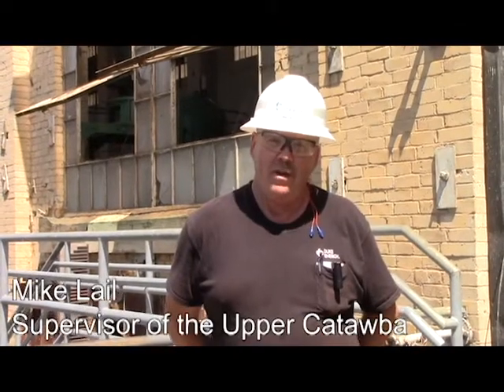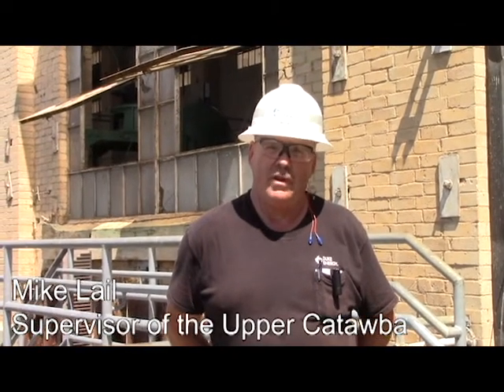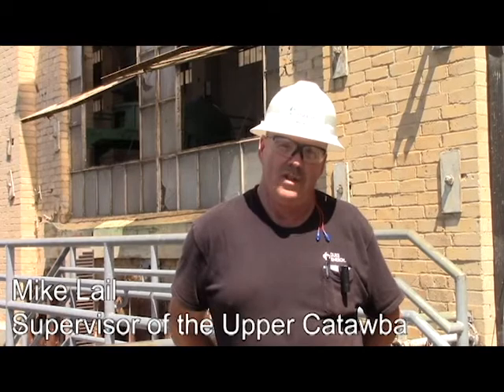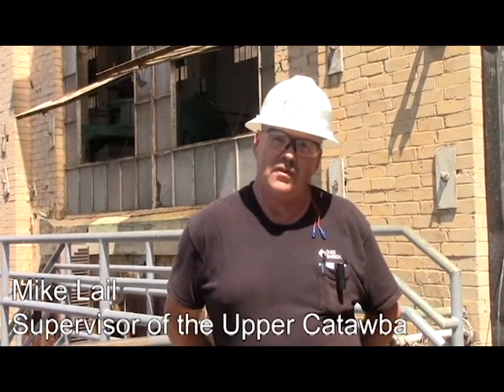Mike Lail, manager, Lookout Shoals Hydroelectric Station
Lincoln County student reporters and videographers profile Duke Energy employee, Mike Lail, Supervisor of the Upper Catawba. This is one of three Lincoln County student-produced videos profiling Duke Energy employees and their careers at the company.